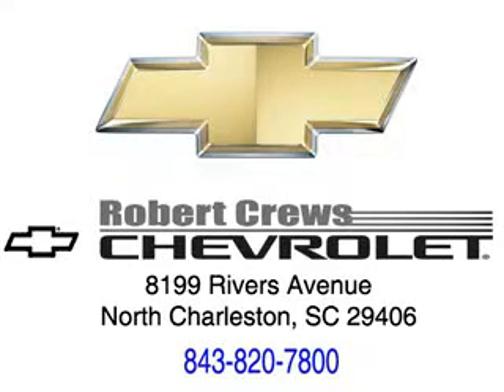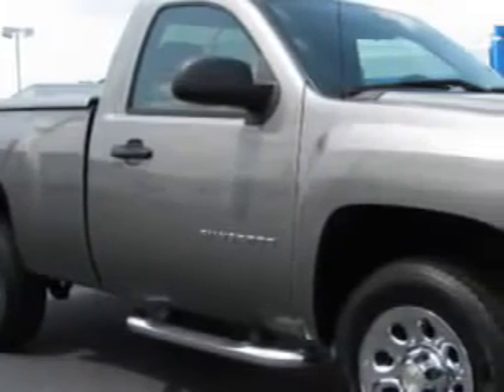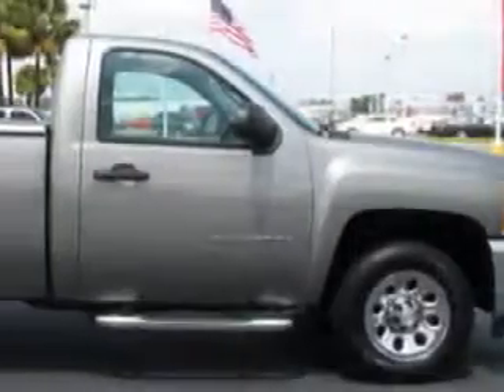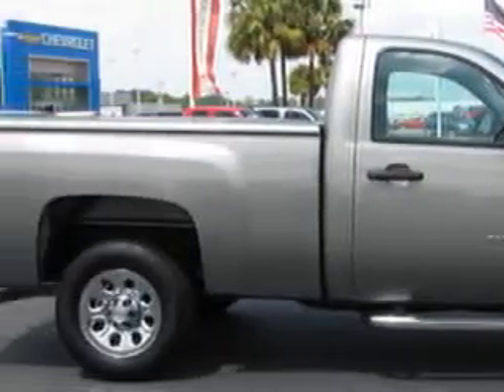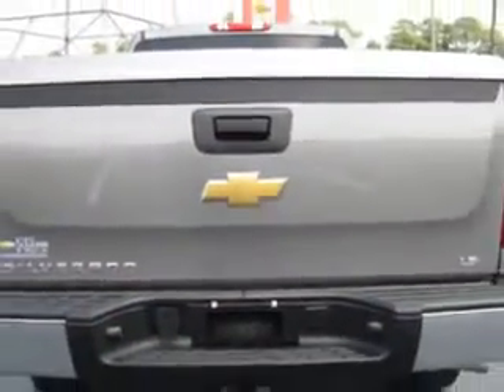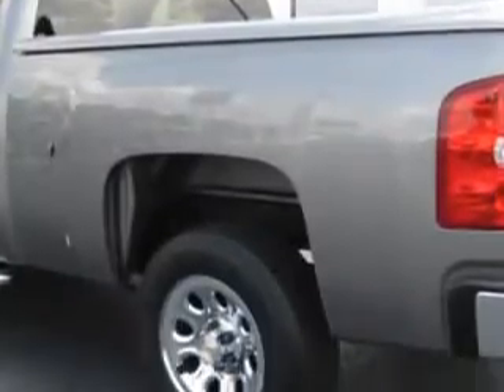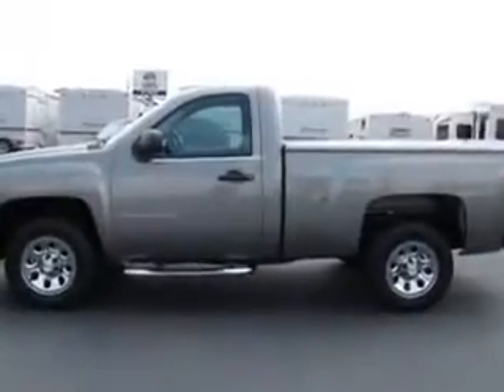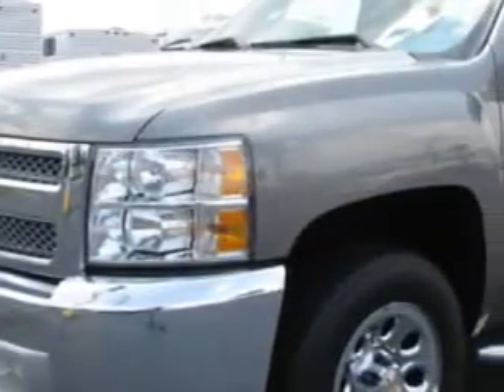Chevrolet Silverado, Crews Chevrolet- North Charleston, SC 2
Chevrolet Silverado, Crews Chevrolet- Crews Chevrolet knows you want more in a car. You have a purpose for your vehicle. Check out this Gray 20 13 Chevrolet Silverado 15 Hundred Regular Cab, equipped with a 6 Cyl. engine and an automatic transmission. Enjoy this utility truck with features like Chrome Bumpers, Trim Rings Wheels, Tire Pressure Monitoring System, on steering wheel audio and cruise controls, and much more. Get where you need to go, enjoy the drive, and have peace of mind in this 20 13 Chevrolet Silverado 15 Hundred. See us at Crews Chevrolet today!

miles- 10,579

vin- 1GCNCPEX1DZ170381

Crews Chevrolet

8199 Rivers Avenue

North Charleston, South Carolina 29406